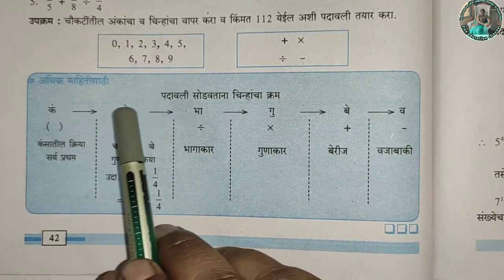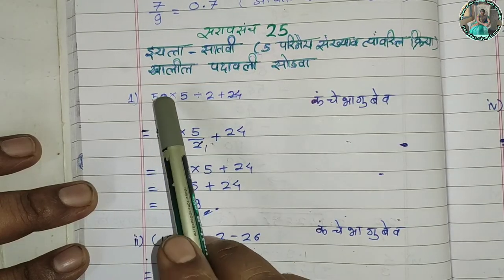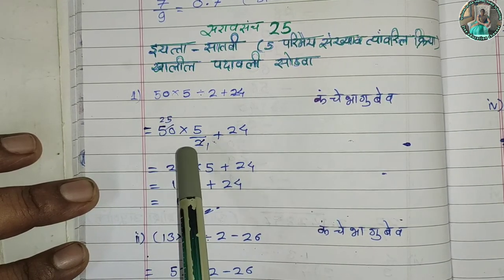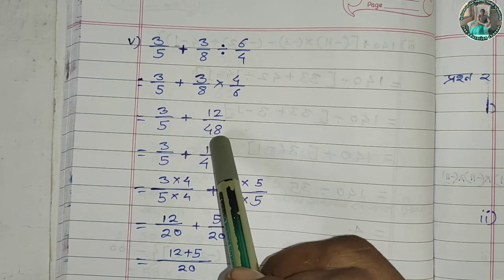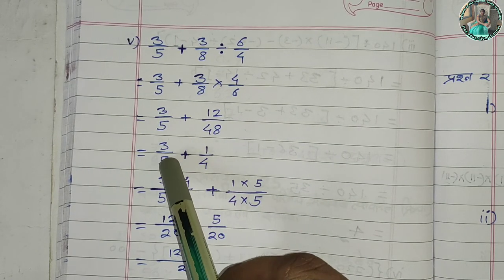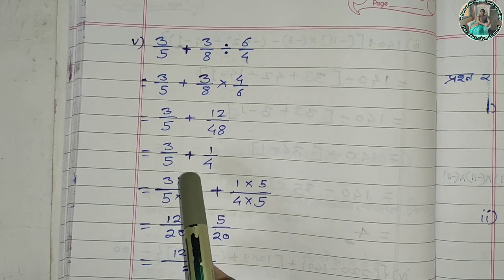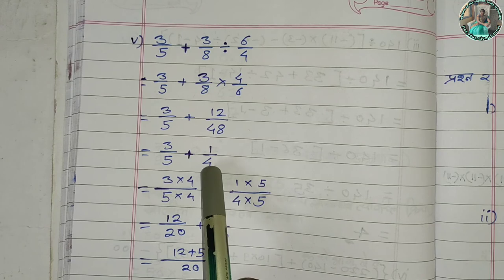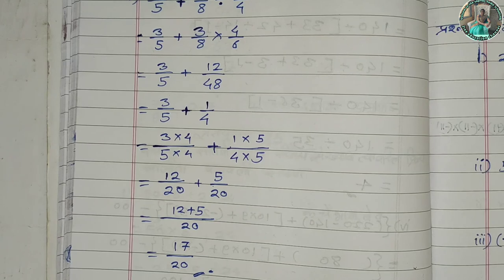सरावसंच 25 | इयत्ता 7 वी गणित | परिमेय संख्या व त्यावरील क्रिया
sapnashomeschooling​ _free education This vedio is made for an educational purpose.